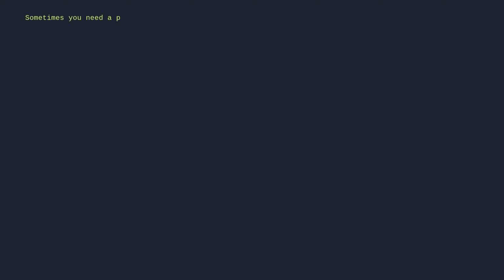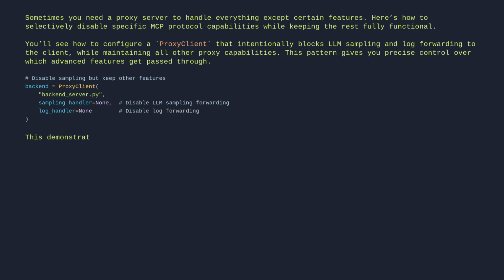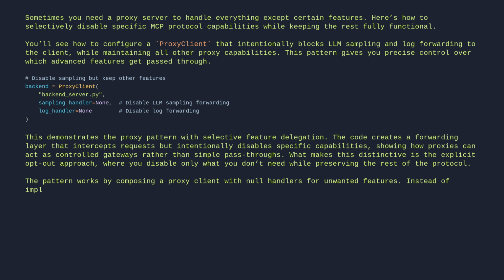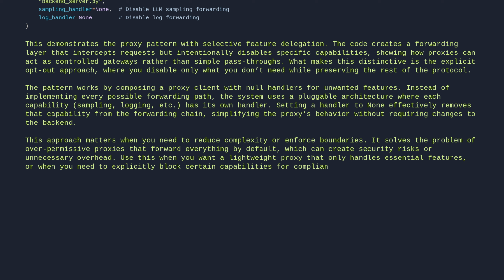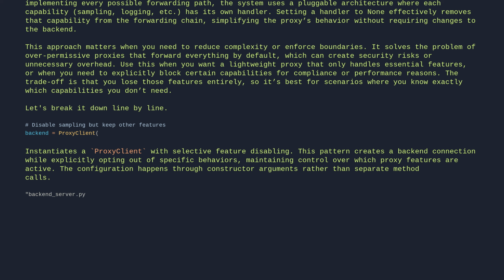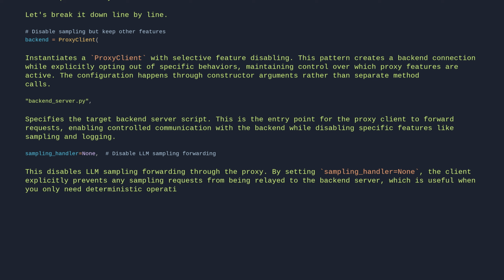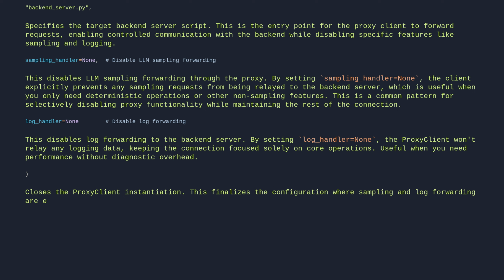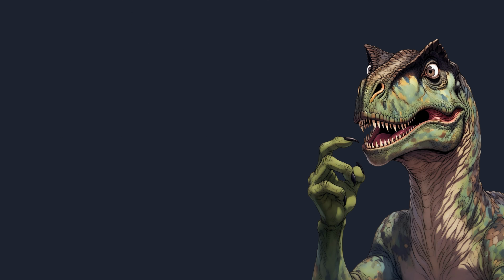FastMCP Proxy Server Patterns - Part 7/13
Learn how to selectively disable MCP protocol features in FastMCP proxy servers using null handlers. This tutorial demonstrates configuring a ProxyClient to block specific capabilities like LLM sampling and log forwarding while maintaining other proxy functionality, showing precise control over feature delegation.